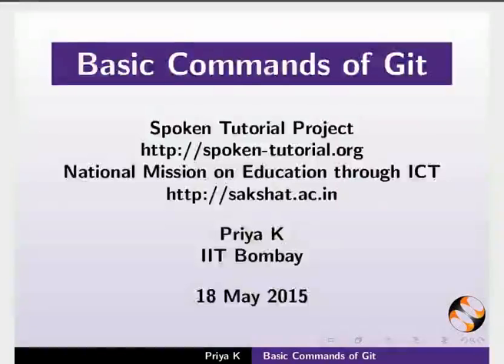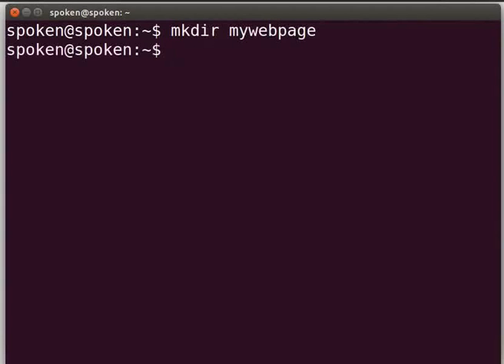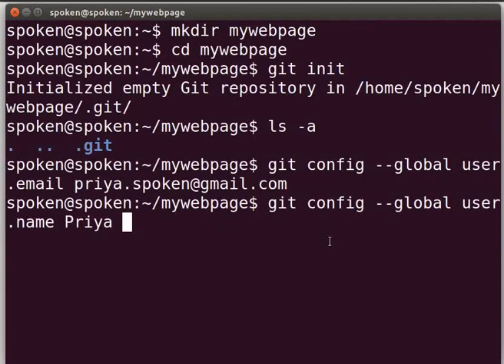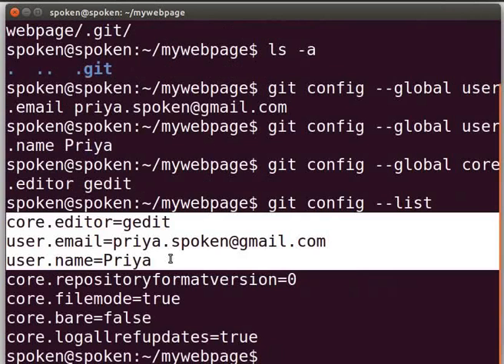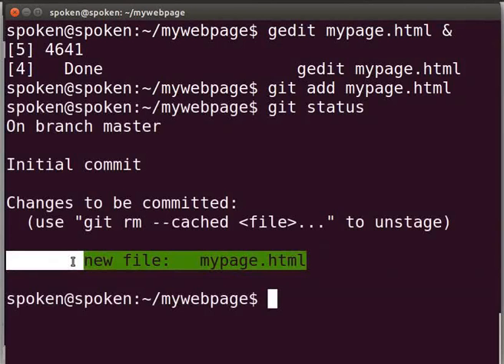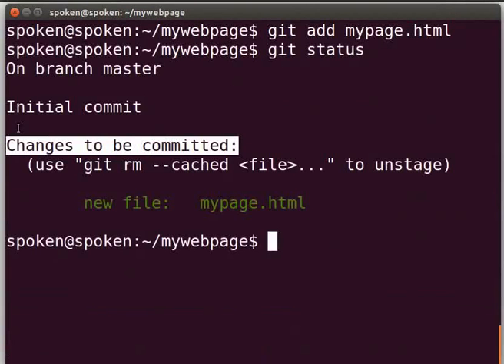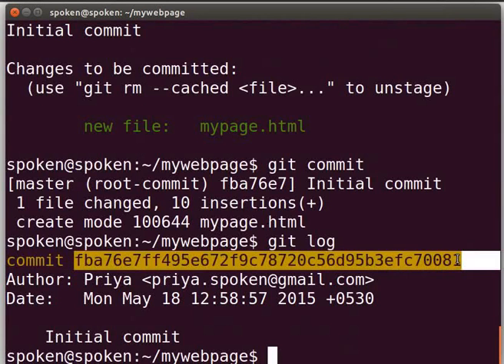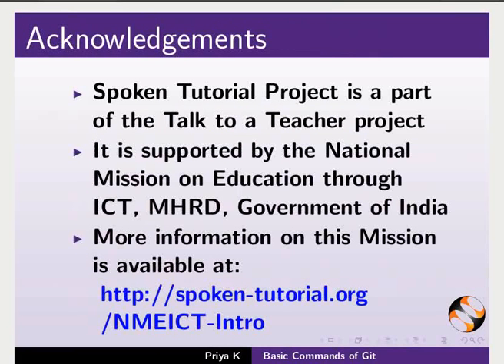Basic commands of Git - English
-Explain the Git repository
-Explain about .git folder
-How to configure Git
-Explain about staging area
-Explain about SHA-1 hash
-Explain the basic commands of Git such as git init, add, status, commit, and log